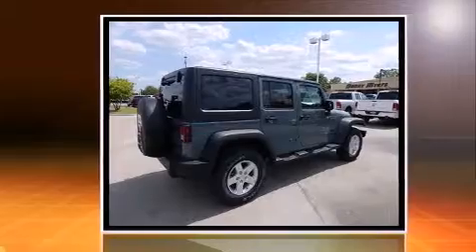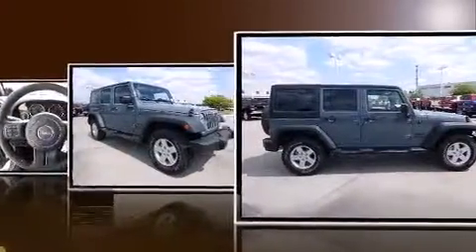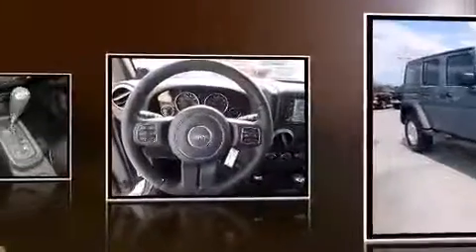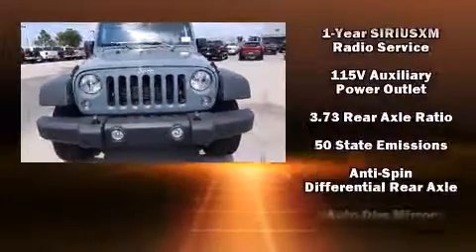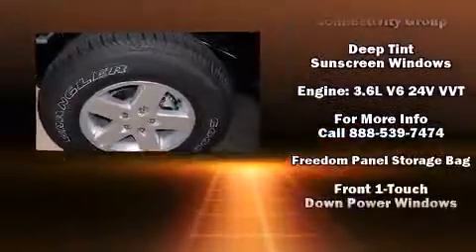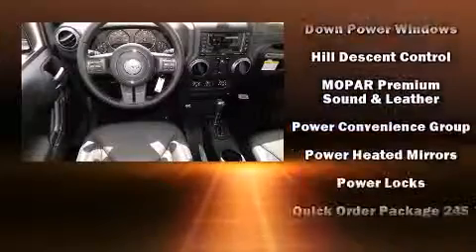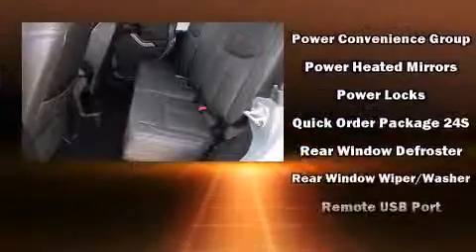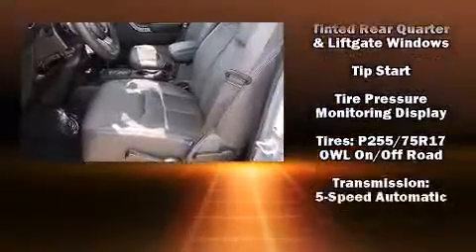2014 Jeep Wrangler Unlimited Sport in Tulsa, OK 74133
9240 S. Memorial Drive

Take command of the road in the 2014 Jeep Wrangler Unlimited. It features four-wheel drive capabilities, a durable automatic transmission, and a refined 6 cylinder engine. A wealth of standard features means that you no longer have to sacrifice. Like leather upholstery, an automatic dimming rear-view mirror, heated seats, front fog lights, tilt steering wheel, skid plates, rear wipers, and cruise control. Jeep also prioritized safety and security with features such as: dual front impact airbags with occupant sensing airbag, integrated roll-over protection, traction control, brake assist, ignition disabling, and 4 wheel disc brakes with ABS. Various mechanical systems are monitored by electronic stability control, keeping you on your intended path. We know that you have high expectations, and we enjoy the challenge of meeting and exceeding them! Please don't hesitate to give us a call.